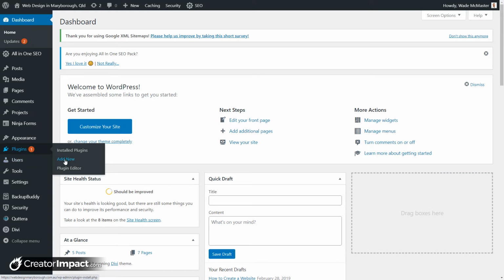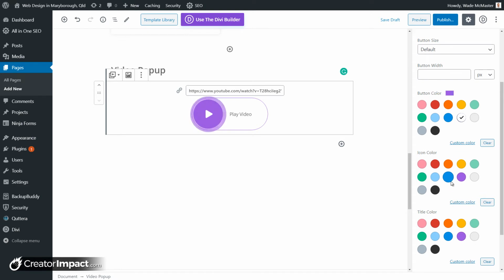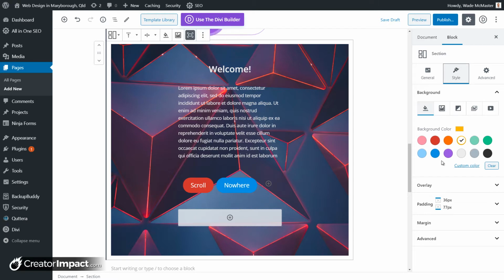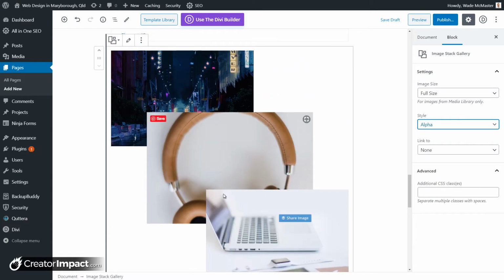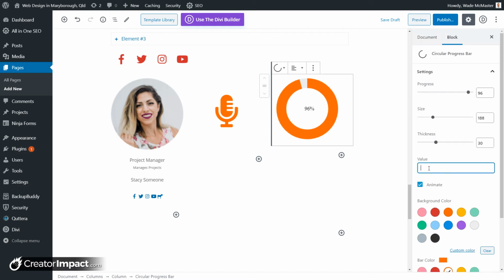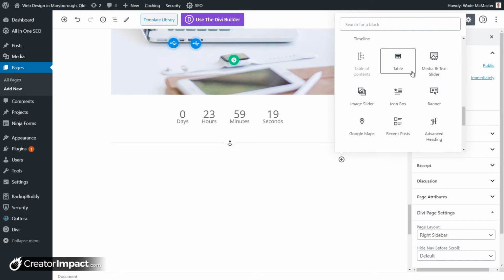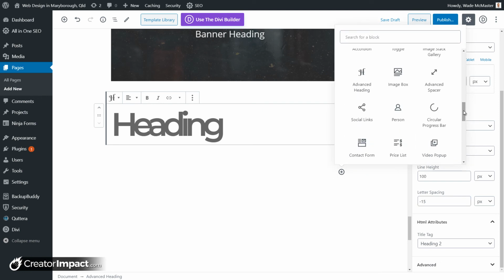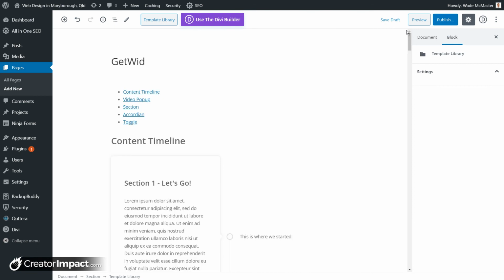Exploring the "GetWid" Blocks within WordPress Gutenberg (Block Editor)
In this video, we will casually explore 'Get Wid' Blocks by Motopress - the many different kinds of blocks available to use in the WordPress Gutenberg Editor.

--- ⚒ // TOOLS // ⚒ ---

 🔗BEGINNER COURSE
Build a website, set up your presence online and start earning money:

// CREATOR IMPACT

This Tutorial adds a few features to the block editor, such as:

0:00 Introduction
0:38 Installing the plugin
1:23 Settings
2:58 Table of Contents
3:33 Content Timeline
5:55 Video Popup
11:43 Section
20:45 Tabs, Accordion & Toggle & Image Stack Gallery
25:34 Preview,  Advanced Spacer & Social Links
28:54 Person, Icon, Circular Progress Bar
32:38 Contact Form
35:06 Pricelist, Image Hotspot
39:38 Countdown, Anchor, Media & Text Slider
42:48 Icon Box, Banner
46:19 Image Box, Advanced Heading & Progress Bar
49:00 Counter & Recent Posts
50:59 Post Carousel & Post Slider
52:45 Price Box & Templates

This is all in the Get Wids plugin, which extends the Gutenberg Block Editor within WordPress